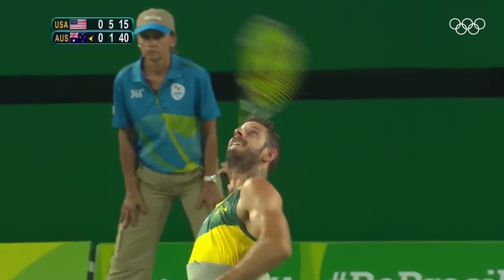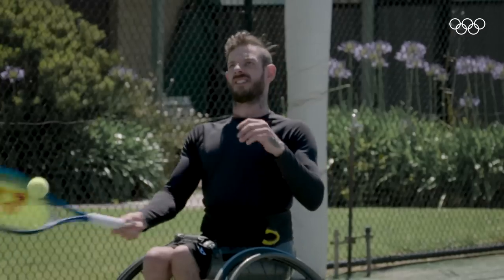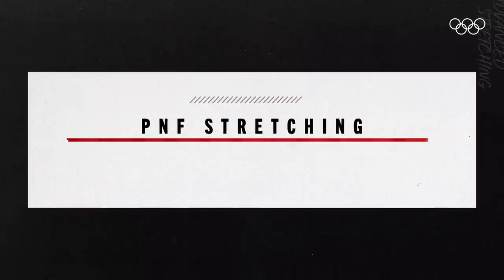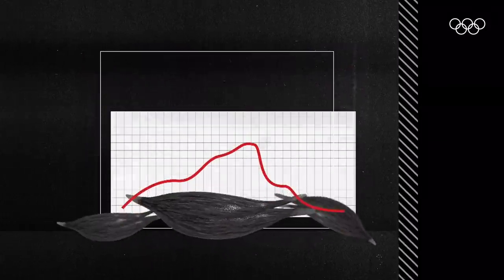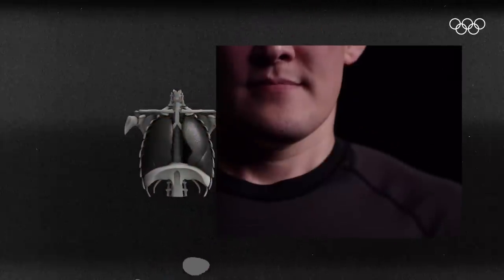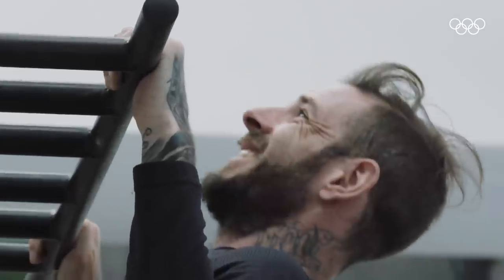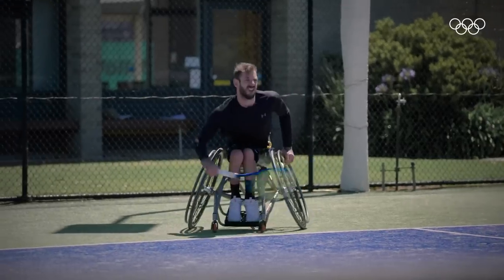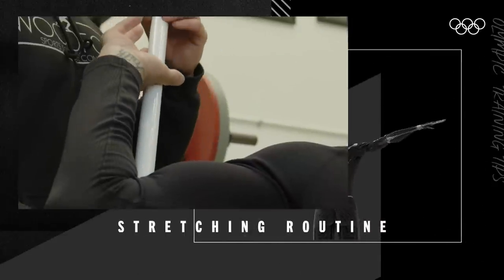Stretching is more important than you ever realised!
Olympic State of Body is the latest original series from the Olympic Channel, which looks into the science behind the success of Olympic Athletes. This bonus episode features a few DidYouKnow facts about the series. To learn more, watch the full series of Olympic State of Body